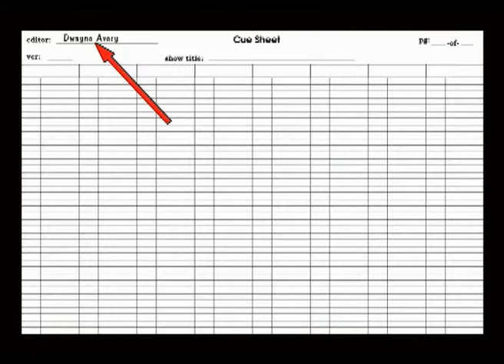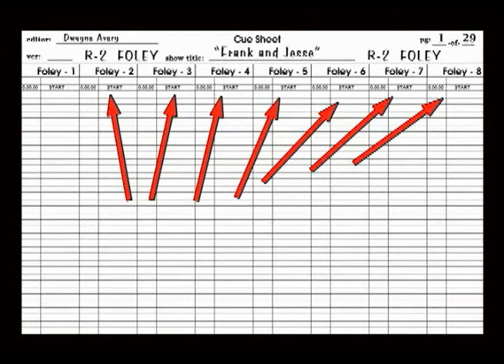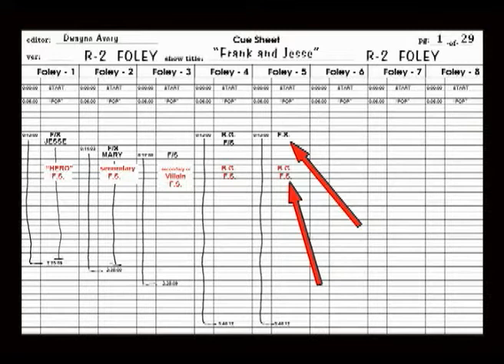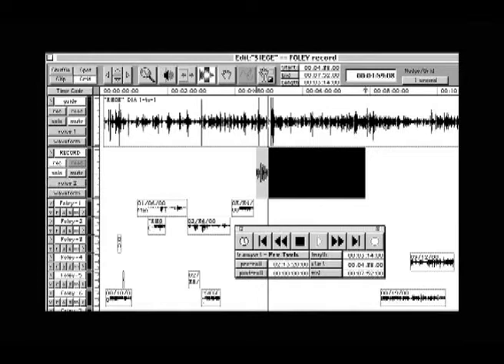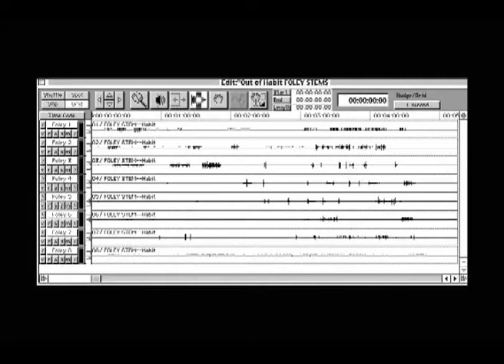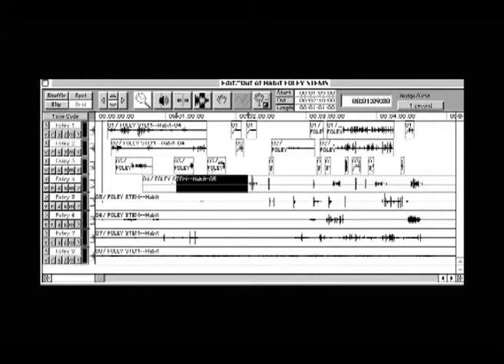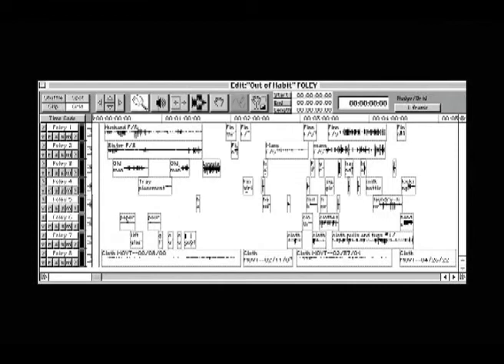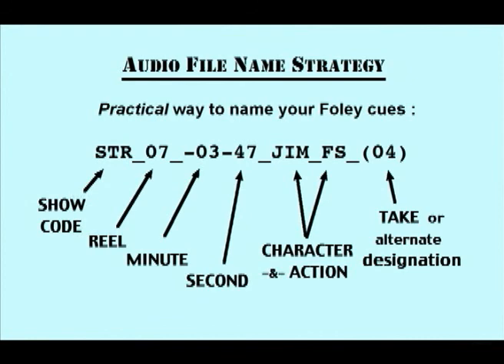The Art of Foley - Foley Cue Sheets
Practical Art of Motion Picture Sound, 4th edition relies on the professional experience of the author and other top sound craftspeople to provide a comprehensive explanation of film sound, including mixing, dubbing, workflow, budgeting, and digital audio techniques.